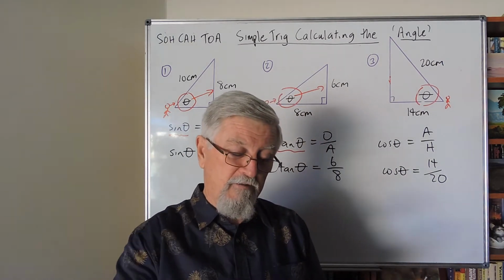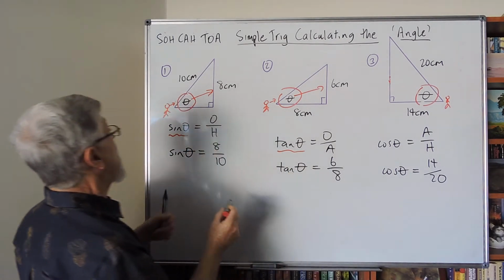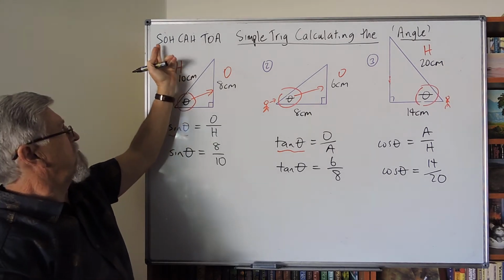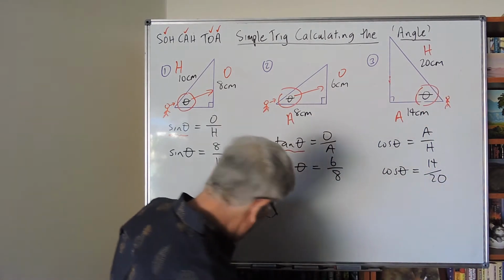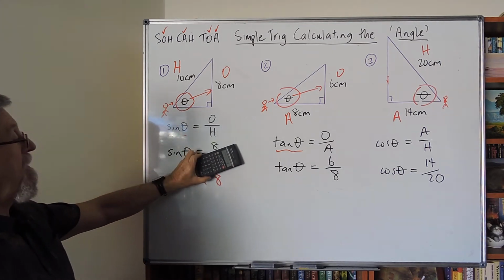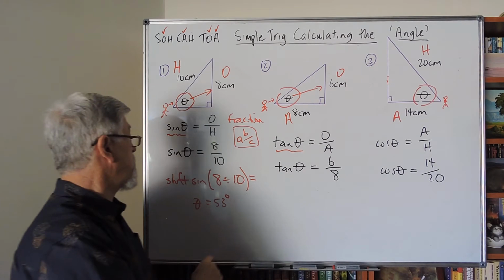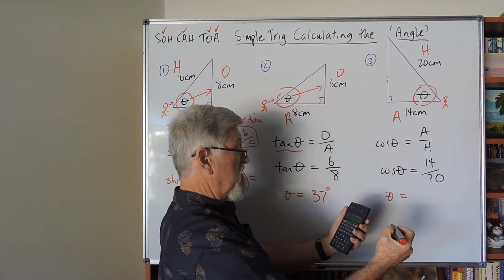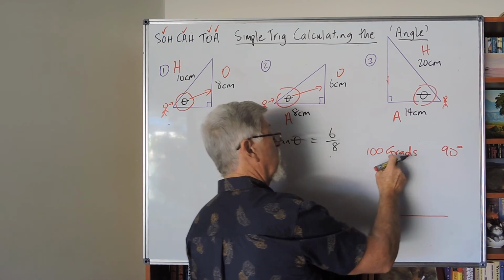Trig 05 Mixture to Calculate the Angle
Over my forty years of teaching and tuition, so many people have struggled with understanding Trig and while teaching it uncounted times, I have trialled many different approaches. Students wanting to become an electrician in Australia, have to be proficient with Trig and it also comes into many unexpected areas of life. for some people (nowhere near everyone).

I used all of that experience to come up with the ‘order’ of teaching in these videos, which I am sure that some students will find invaluable to their success with Trig.

There are 2 basic approaches in teaching Trig. I am now convinced that it is better to first do all three of Sine, Tan and Cosine where the equations formed all have the unknown on the ‘numerator’, so that they all have the same method of equations solving. I believe this reduces introducing further complexity, especially for students who struggle with it. Then calculate the angles, followed lastly by dealing with right-triangles where the unknown is on the denominator.

This is much longer than I anticipated, but I am very happy with the finished product.